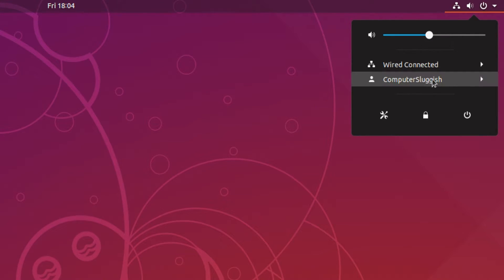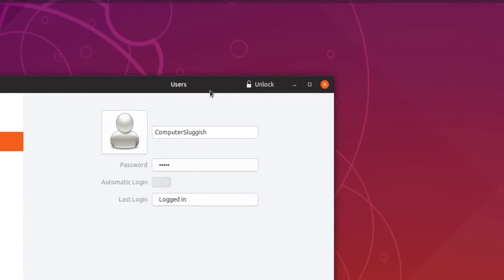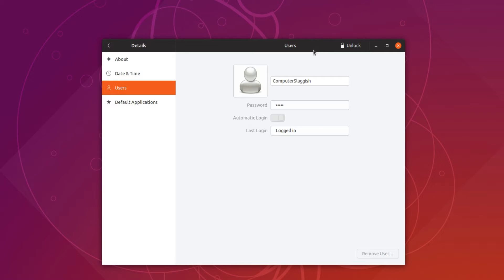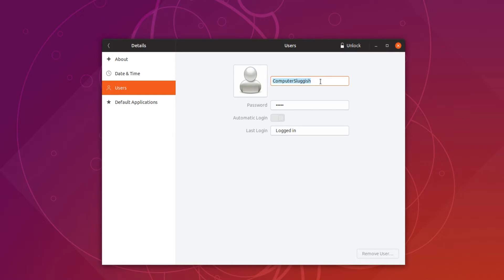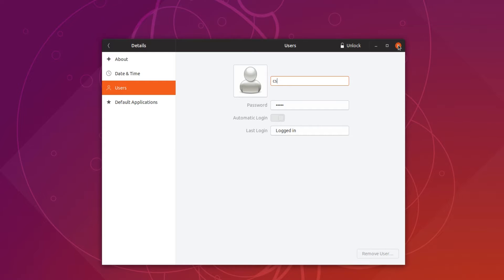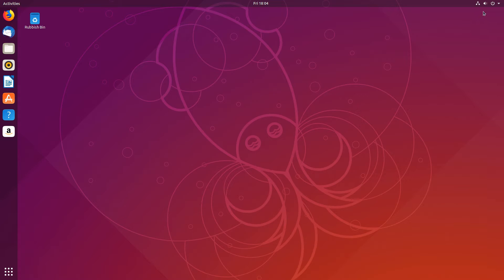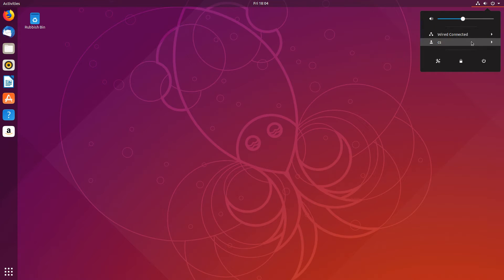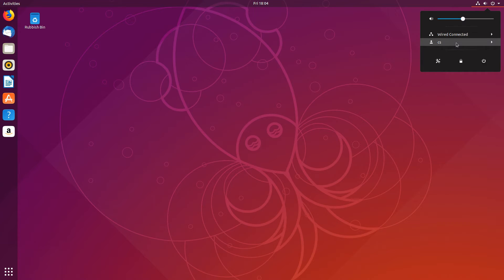How To Change Your Username In Ubuntu 18.10 Easiest Tutorial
In this Ubuntu 18.10 Tutorial I will be showing you how easy it is to change your username within settings in Ubuntu 18.10.